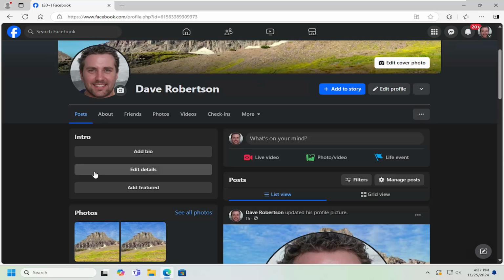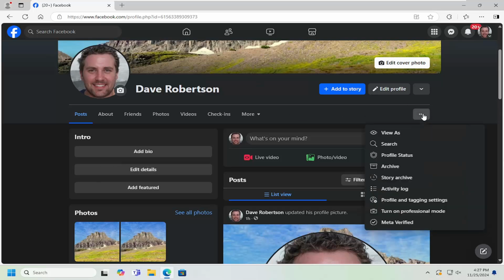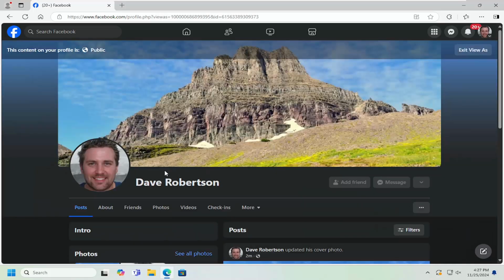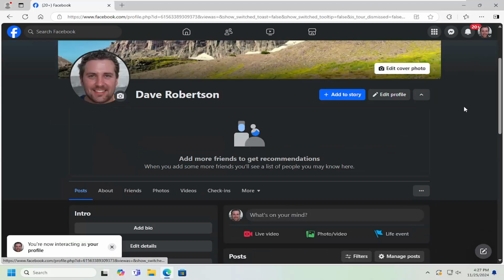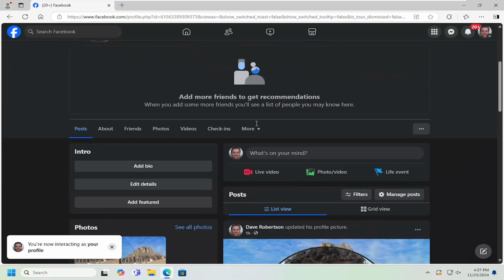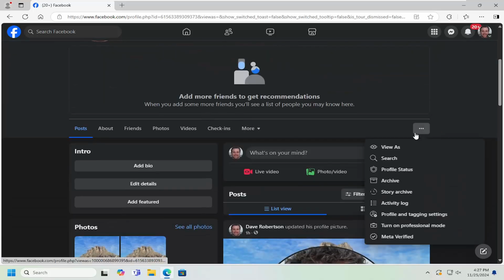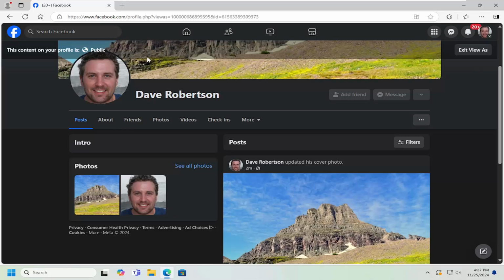How To See How Your Facebook Profile Appears To Someone Else [Guide]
Viewing how your Facebook profile appears to someone else is a useful way to ensure your privacy settings are working as intended. This feature allows you to see exactly what other users, including those who aren’t your friends, can view on your profile. It’s an essential tool to make sure you're sharing only what you want to and maintaining the privacy of sensitive information.

Issues addressed in this tutorial:
see how your Facebook profile appears to someone else
see how your Facebook profile looks to public
see your Facebook profile as someone else
see your fb profile as someone else
how to see your Facebook profile as someone else
how to see how your Facebook profile looks to others
Facebook see how others see your profile
view your Facebook profile as someone else
see what your Facebook profile looks like
view profile on Facebook as someone else
can you view your Facebook profile as a specific person
how to see your Facebook profile from someone else
how to check how your Facebook profile looks to others
how to see your Facebook as someone else
how to see your Facebook profile as a friend
how to view your Facebook profile as someone else
look at your Facebook profile as someone else

To see how your Facebook profile appears to someone else, follow these simple steps: First, go to your Facebook profile page. On the desktop version, click on the three dots next to your cover photo and select "View As" from the dropdown menu. This will allow you to see your profile from the perspective of a public user or someone who isn’t on your friend list. On mobile, tap the three horizontal lines (menu), go to "Settings & Privacy," and then tap "Settings." Under the "Privacy" section, find and select "View As" to see how your profile looks to the public. You can also choose "View As Specific Person" if you want to see how your profile looks to a particular friend or individual. This feature helps you manage your privacy settings and ensure you're sharing only the content you're comfortable with others seeing.